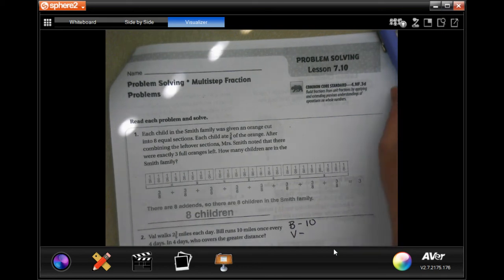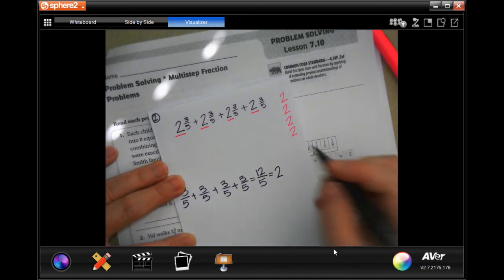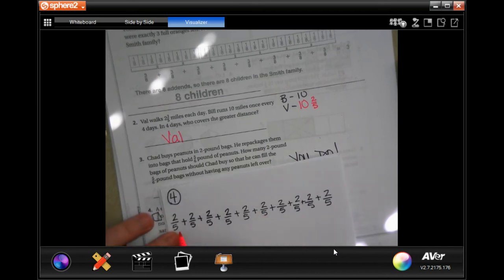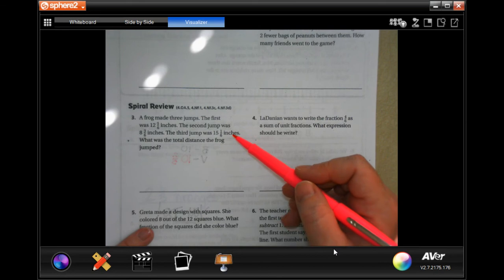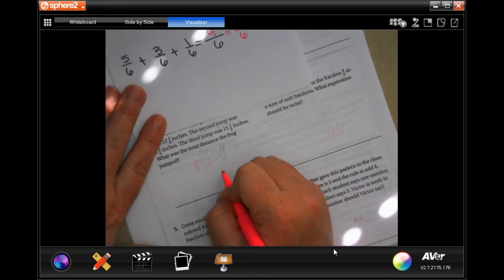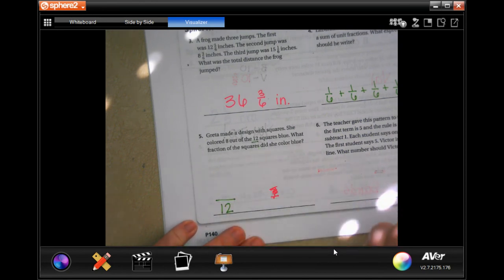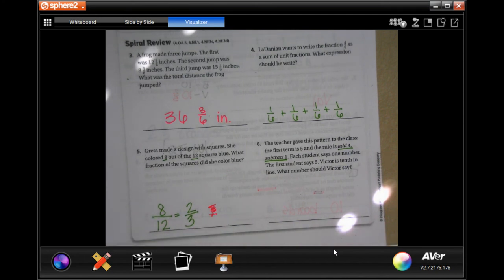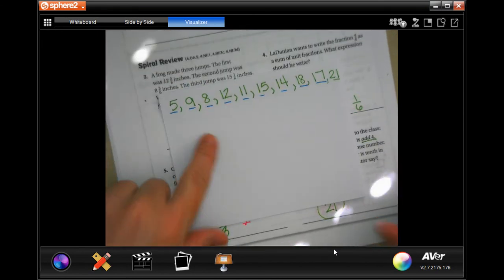4th Grade 7.10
Problem Solving * Multistep Fraction Problems